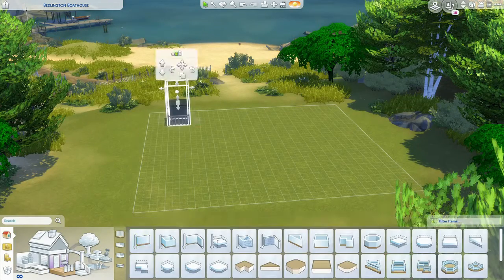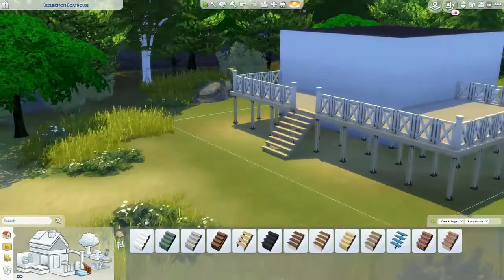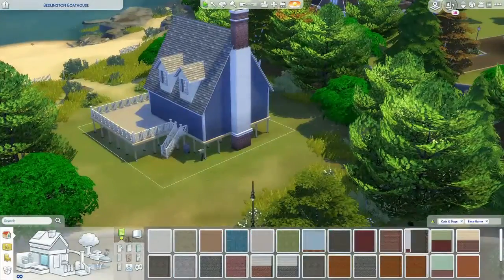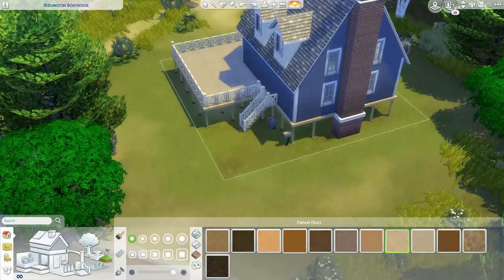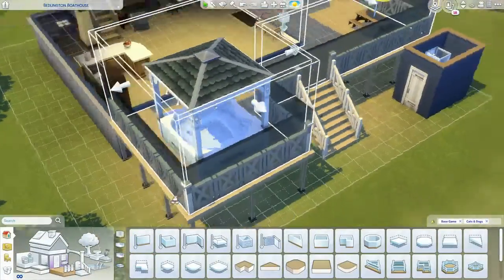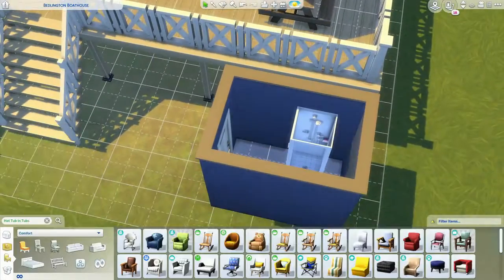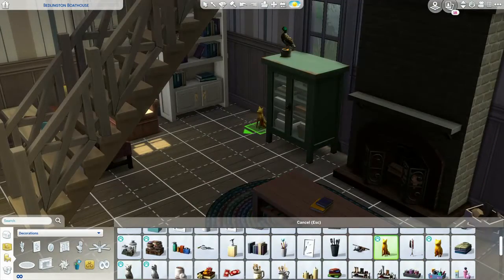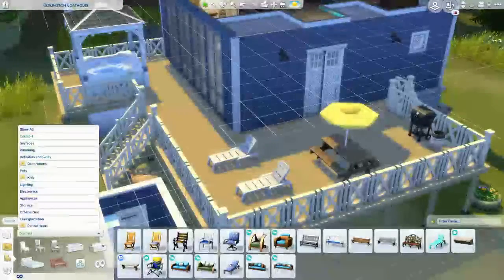Beachside Rental Cottage (The Sims 4 Speedbuild | No CC)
Constructed in Brindleton Bay for vacationing Sims (styled as a rental lot). Has a double bedroom, a children's room containing a single bed and a toddler bed; as well as activities for pets. Has some skill building activities for your Sims to enjoy during their time away from home.

Uses only Base Game and Cats & Dogs Expansion Pack content.

This build is part of a personal build challenge to use Base Game items, no Custom Content mods, and a limited number of DLC packs. This is to allow for a wider access to these lots by console Simmers, as well as Simmers who don't have a large number of packs in their games. It also makes for a fun challenge as a builder!